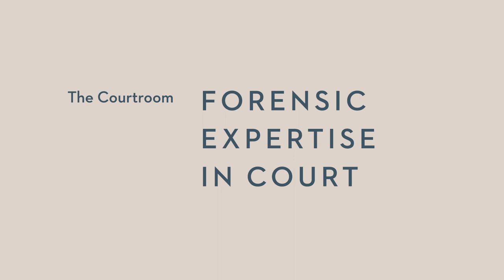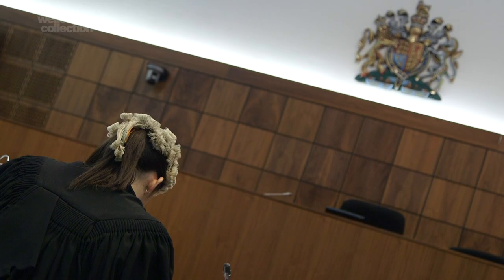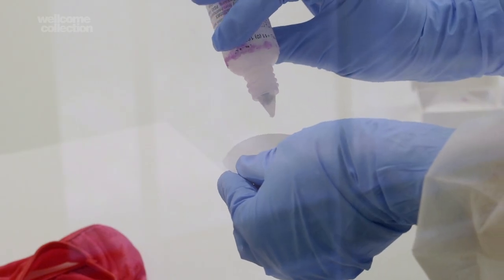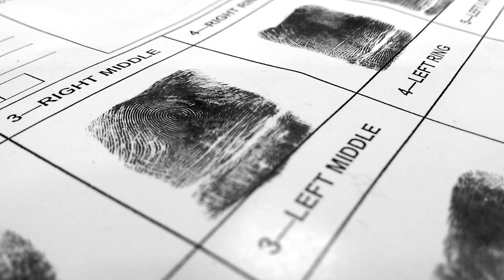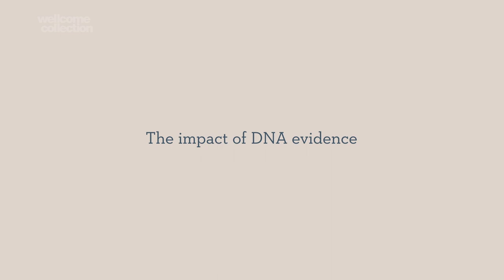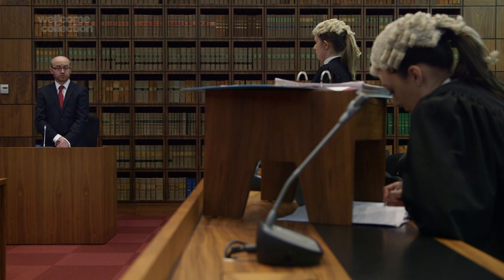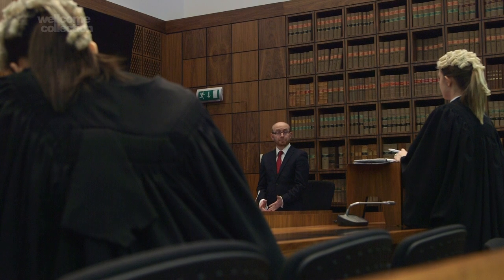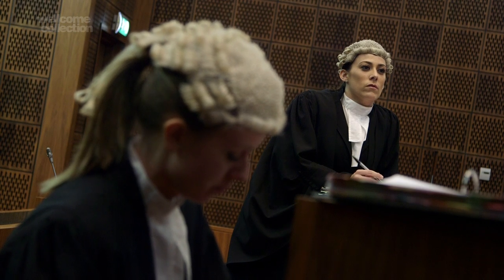Forensic evidence and expertise in court | The Courtroom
Max Hill QC is a renowned barrister who has worked on many high-profile criminal cases, including murder and terrorism trials, both for the defence and prosecution.

He explains how forensic expert witnesses are crucial in court for presenting clear analysis and interpretation to the jury of evidence found at a crime scene and beyond, from a wide range of specialisms that might include blood pattern analysis, DNA interpretation or the analysis of textile fibres or mobile phone records.

Skip to:
1:02 Areas of expertise
2:38 Presenting the evidence
6:11 The impact of DNA